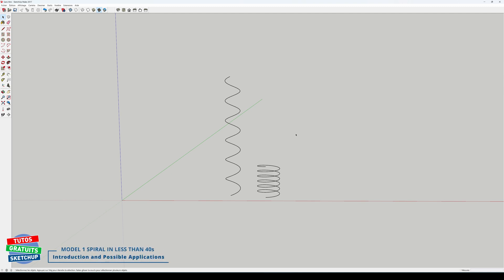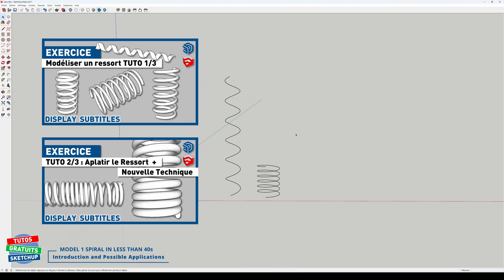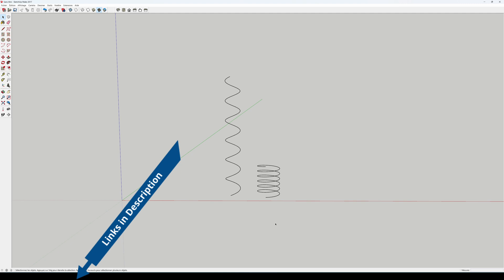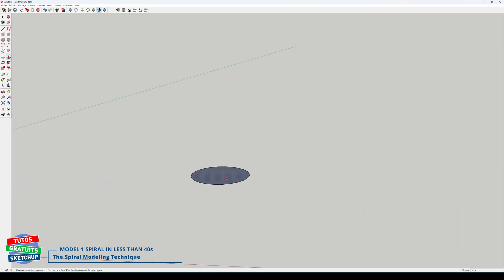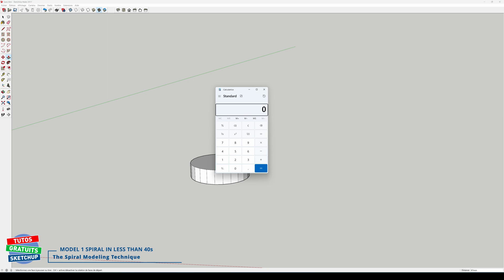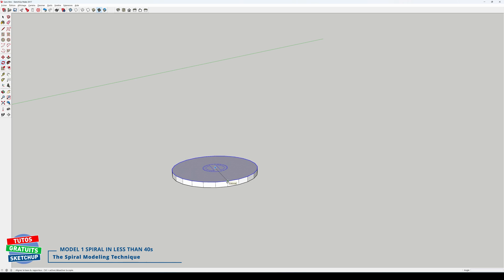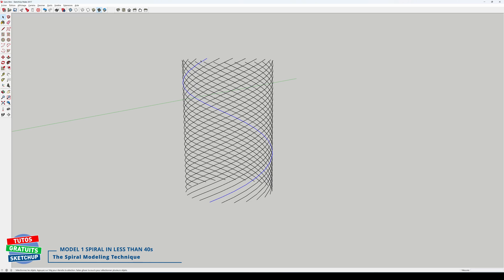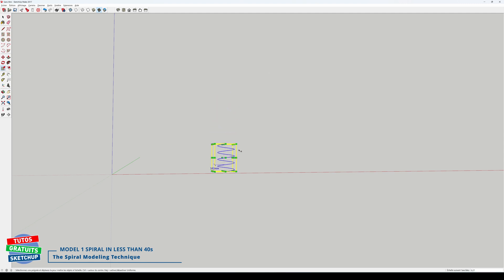1 spiral in less than 40 seconds - spring - helical - free tutorial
➤ In this tutorial you will learn how to model 1 spiral very quickly and well with this last technique.
➤ You will be able to model springs, stair ramps, car or disabled access...
➤ SHOW Subtitles if necessary.

✅ A little LIKE 👍
✅ Little CLICKS on ADS 🙂
✅ To have a little coffee ☕:
✅ Thank youuuuuuu 👌👏

00:00 → Introduction and Possible Applications
00:59 → The Modeling Technique of a Spiral